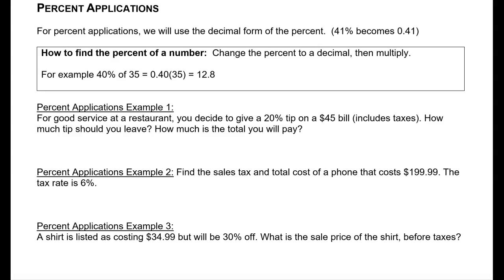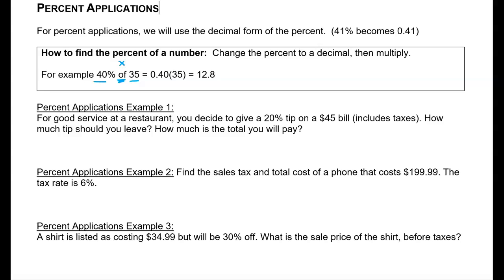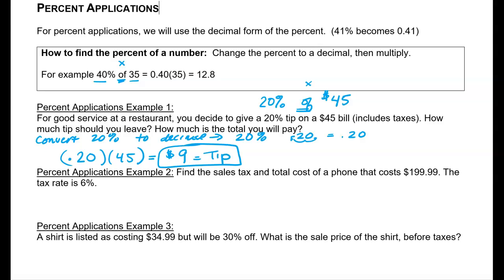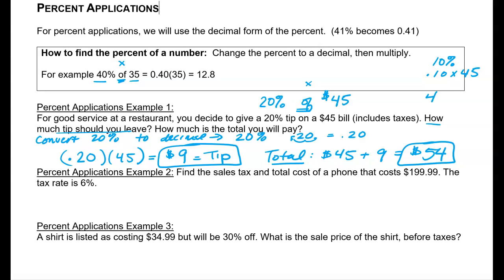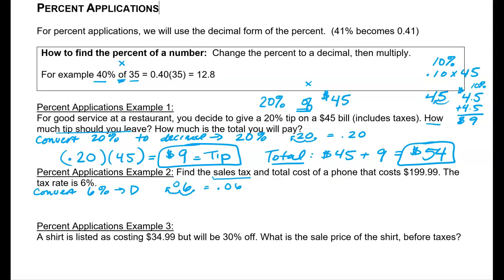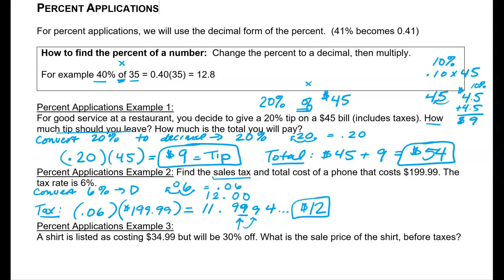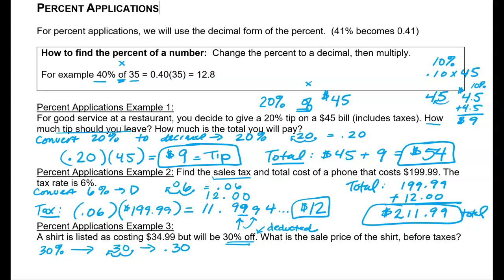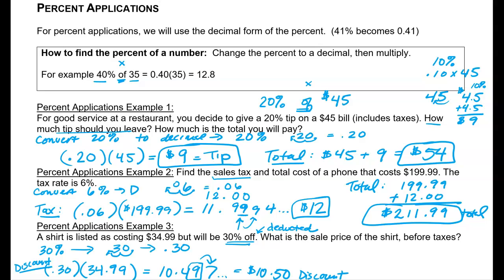MTH 125 Module 1 Video #3: Percent of a Number